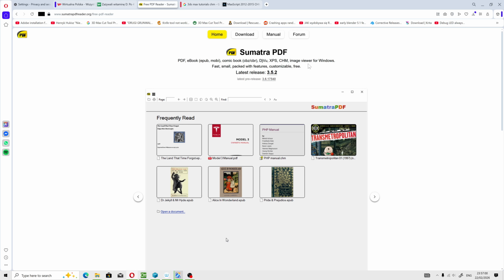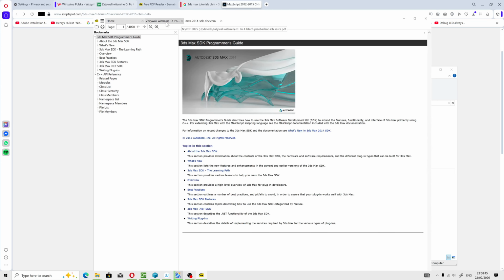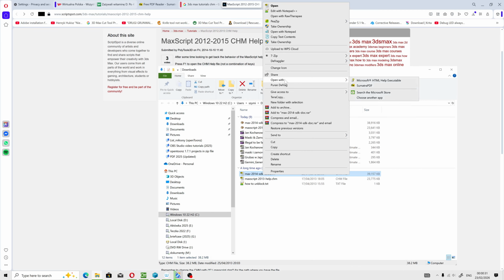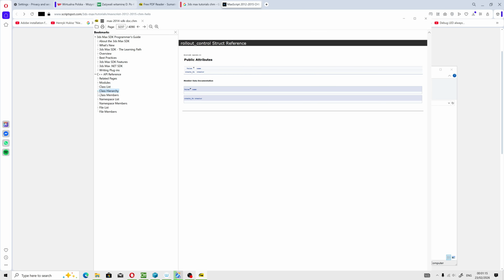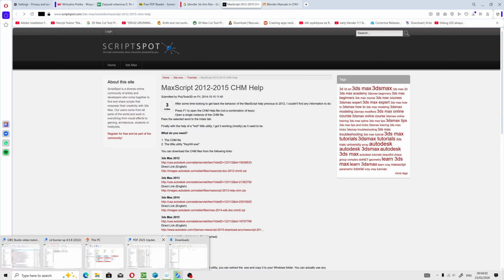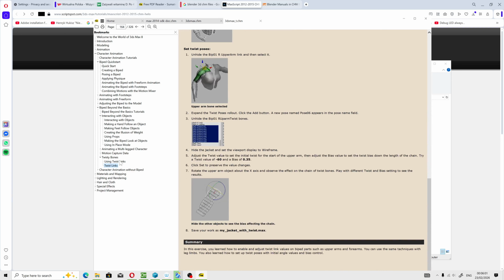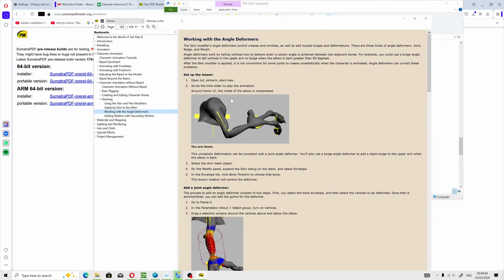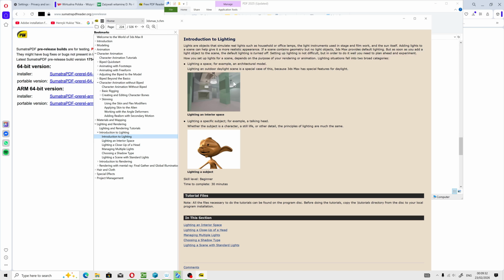How to open chm files - tutorial EN (2026)